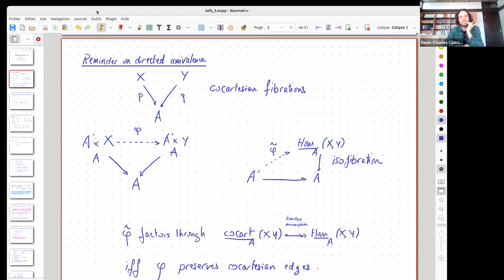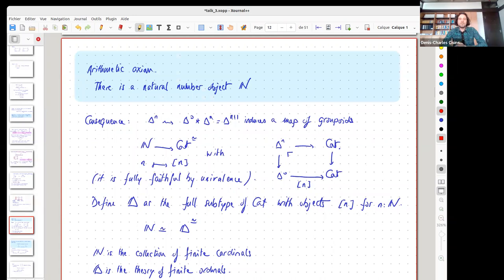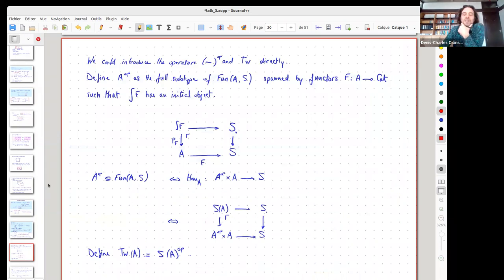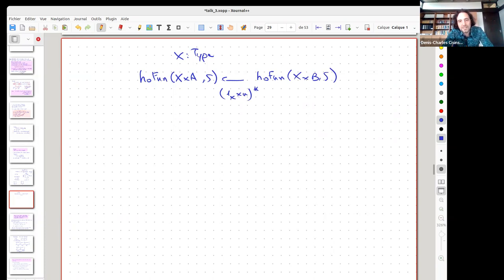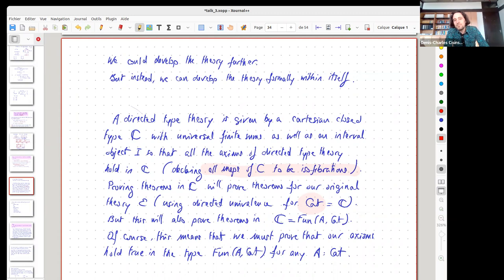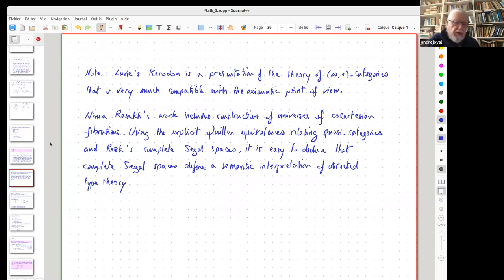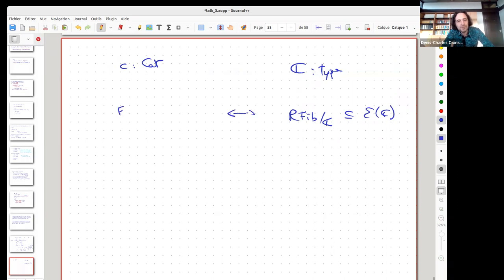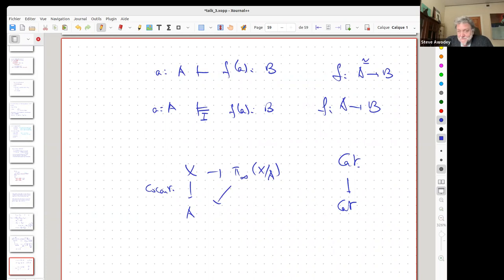Cisinski, Nguyen, Walde: Univalent Directed Type theory, Part 3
CMU HoTT seminar, March 27, 2023

Denis-Charles Cisinski (Universität Regensburg)
Hoang Kim Nguyen (Universität Regensburg)
Tashi Walde (Technische Universität München)

Univalent Directed Type theory, Part 3

We will introduce a version of dependent type theory that is suitable to develop a synthetic theory of 1‑categories. The axioms are both a fragment and an extension of ordinary dependent type theory. The axioms are chosen so that (∞,1)‑category theory (under the form of quasi-categories or complete Segal spaces) gives a semantic interpretation, in a way which extends Voevodsky's interpretation of univalent dependent type theory in the
homotopy theory of Kan complexes. More generally, using a slight generalization of Shulman's methods, we should be able to see that the theory of (∞,1)‑categories internally in any ∞‑topos (as developed by Martini and Wolf) is a semantic interpretation as well (hence so is parametrized higher category theory introduced by Barwick, Dotto, Glasman, Nardin and Shah). There are of course strong links with ∞‑cosmoi of Riehl and Verity as well as with cubical Hott (as strongly suggested by the work of Licata and Weaver), or simplicial Hott (as in the work of Buchholtz and Weinberger). We will explain the axioms in detail and have a glimpse at basic theorems and constructions in this context (Yoneda Lemma, Kan extensions, Localizations). We will also discuss the perspective of reflexivity: since the theory speaks of itself (through directed univalence), we can use it to justify new deduction rules that express the idea of working up to equivalence natively (e.g. we can produce a logic by rectifying the idea of having a locally cartesian type). In particular, this logic can be used to produce and study semantic interpretations of Hott.